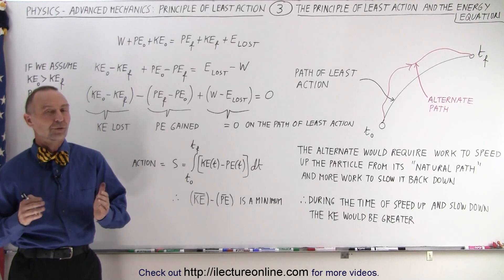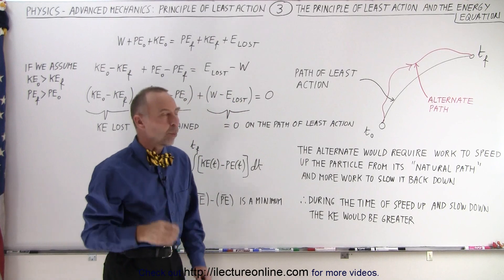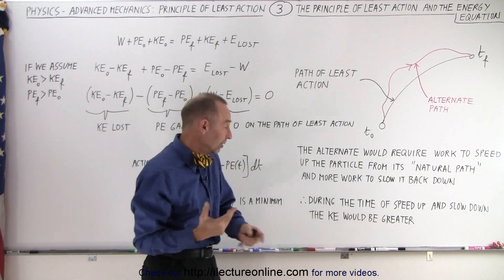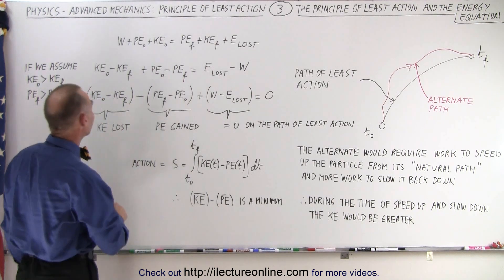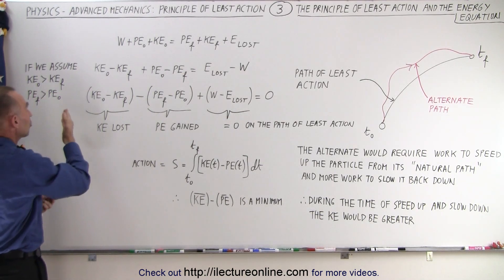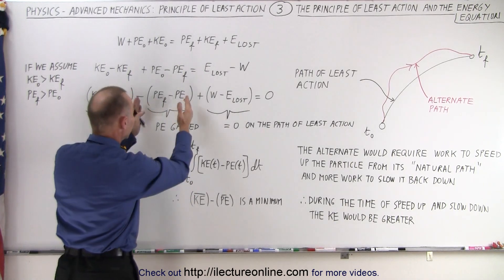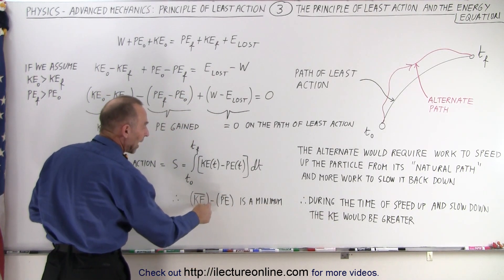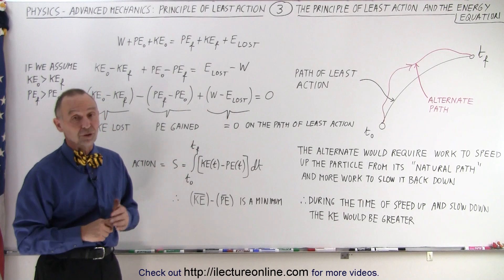Physics 70 Principle of Least Action (3 of 27) Principle of Least Action & Energy Equation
We will understand The Principle of Least Action by studying the Conservation of Energy Equation.